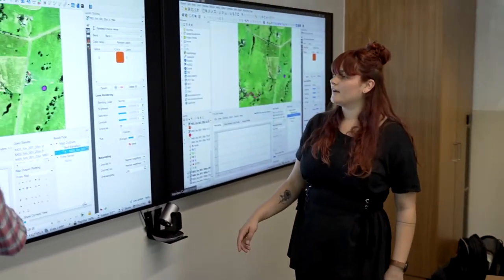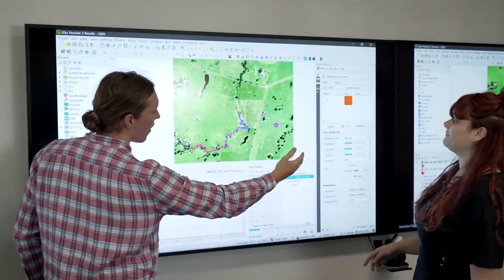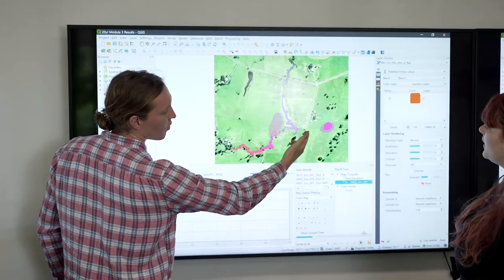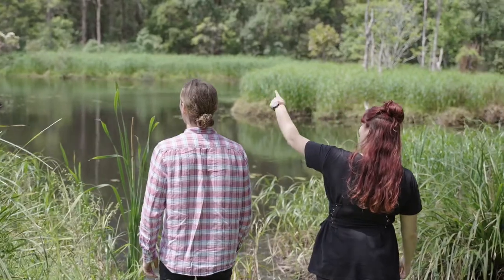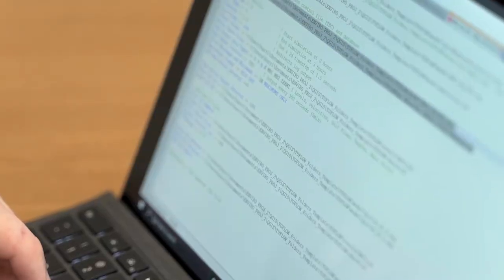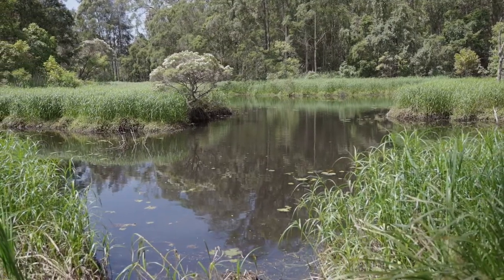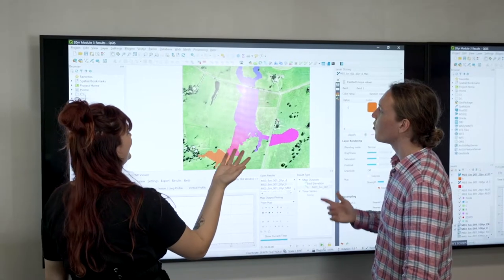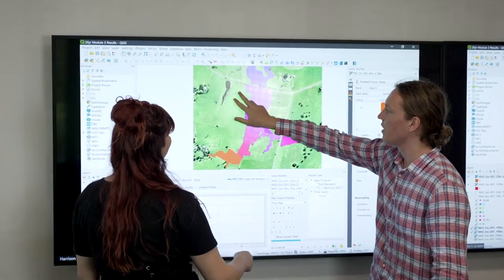Flood resistant future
By predicting future flooding, Chelsee and Harry are helping to design more resilient infrastructure.